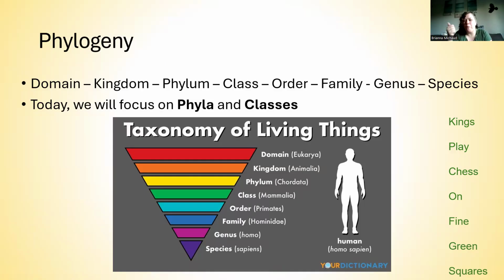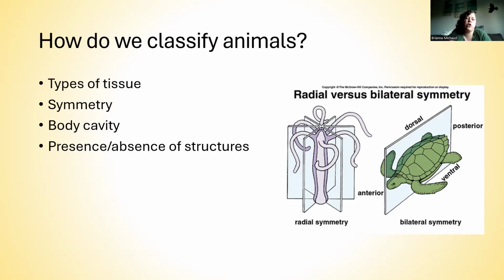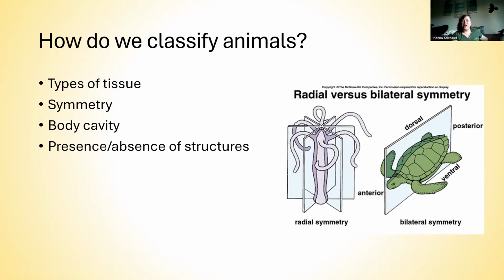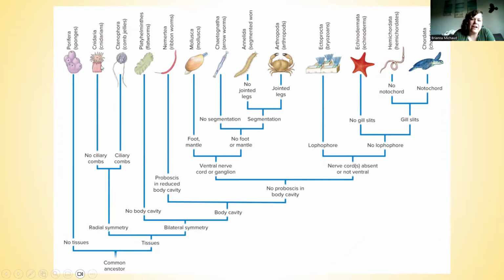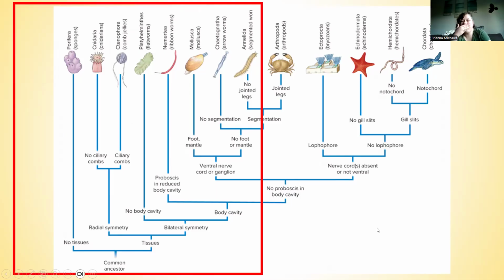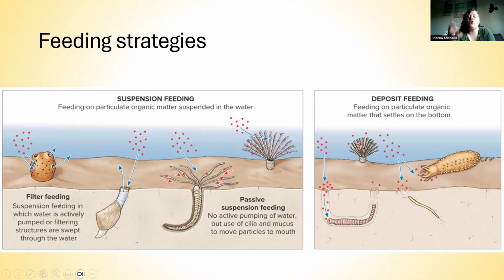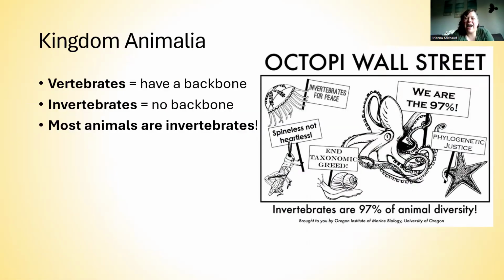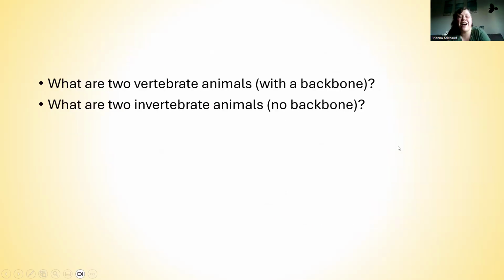Bio 18 - Marine Invertebrates 1 (Part 1)